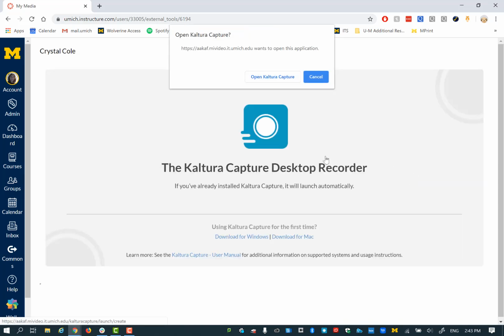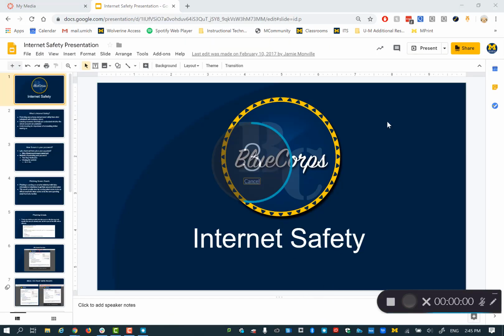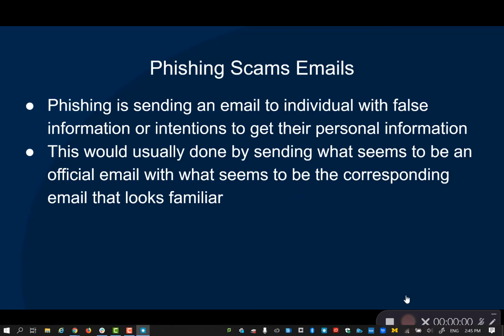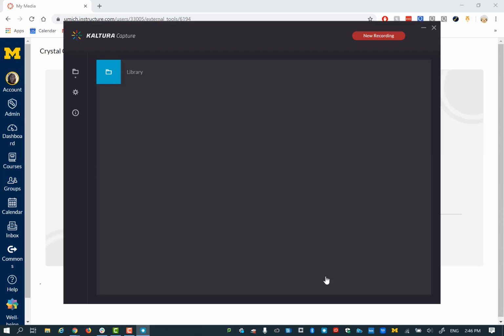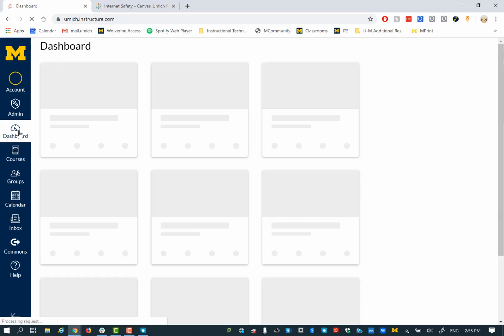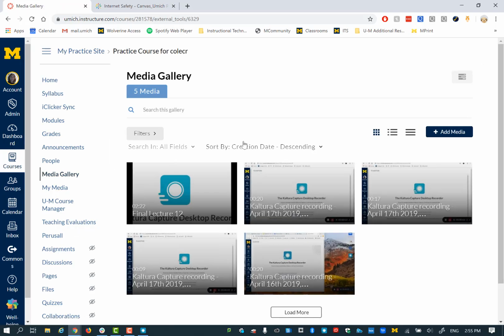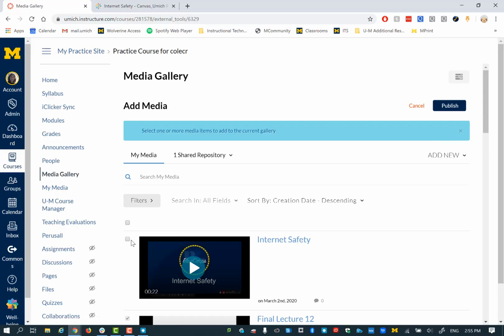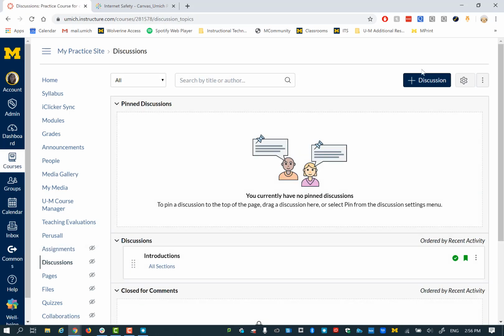Quickstart - How to use Kaltura Capture for Canvas